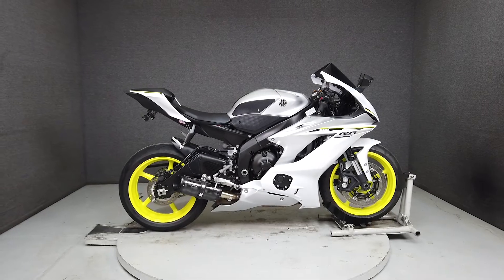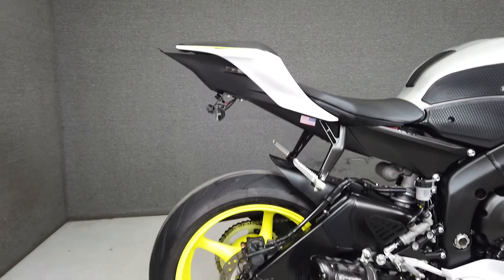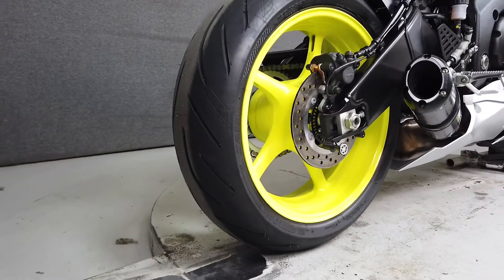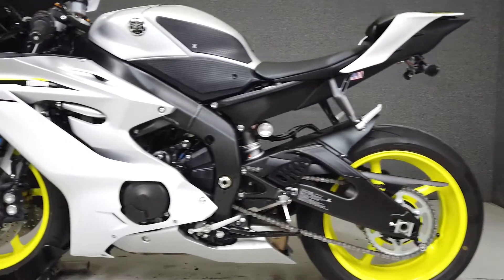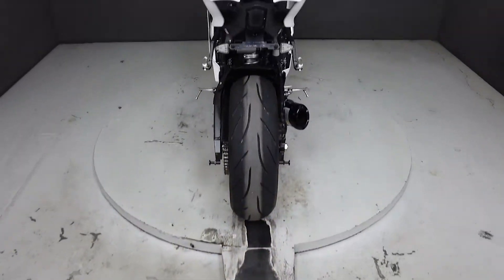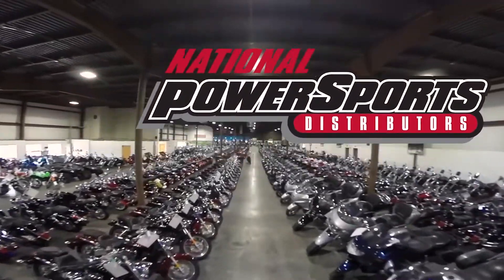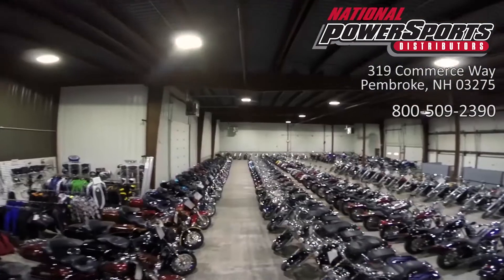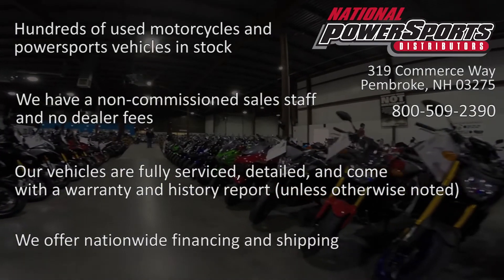2017 YAMAHA YZFR6 600 W/ABS - National Powersports Distributors